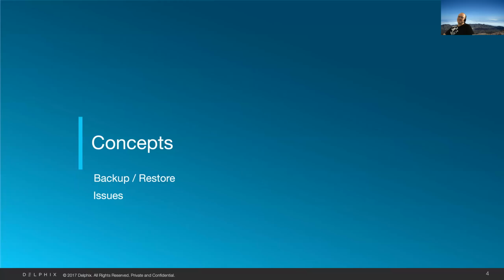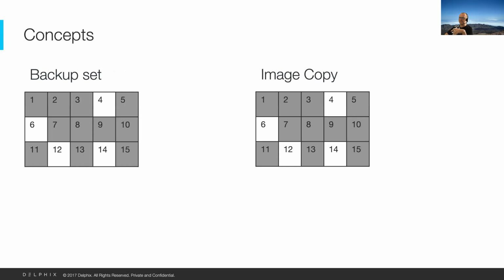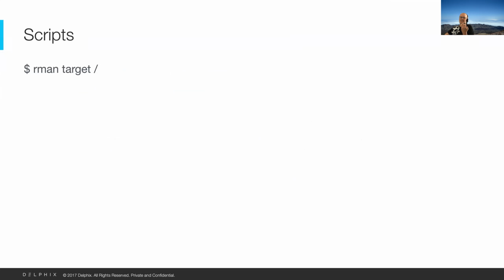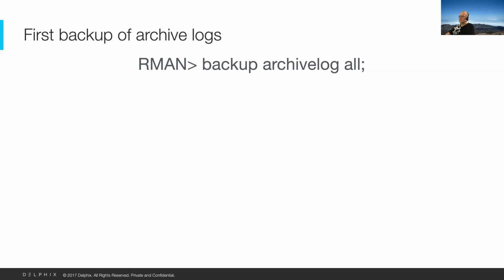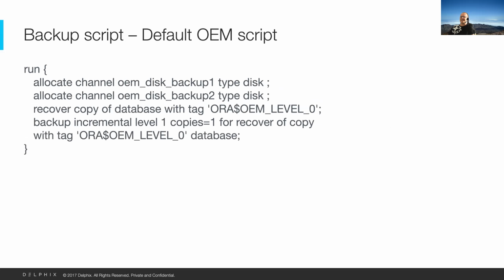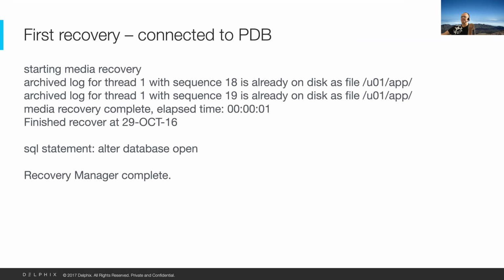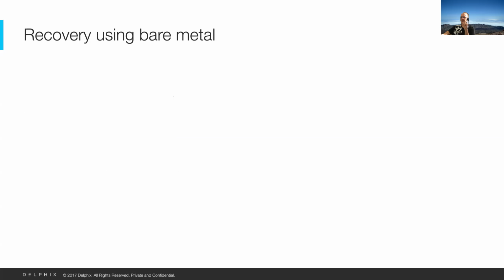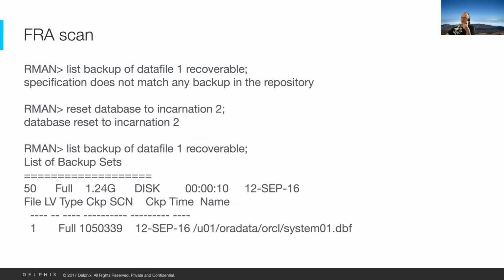RMAN – From Beginner to Advanced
speaker: Marcin Przepiórowski